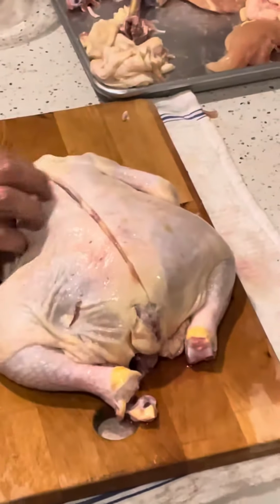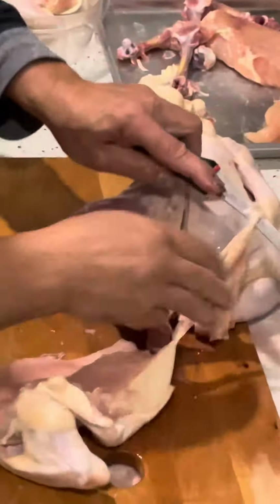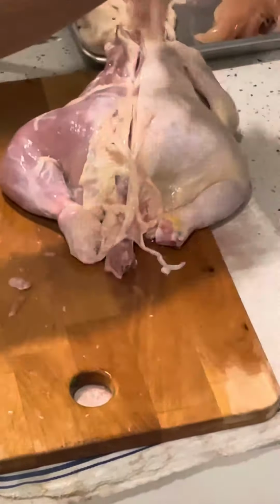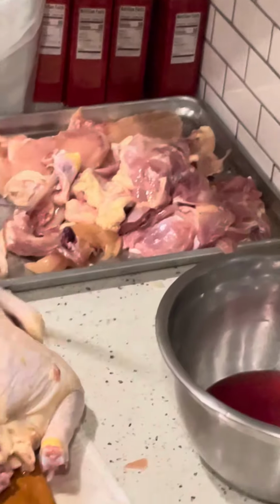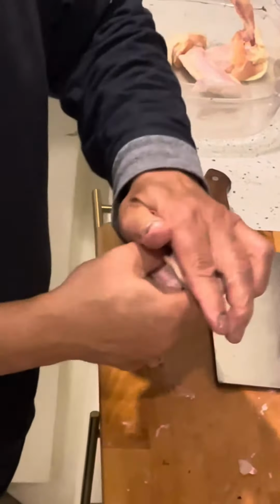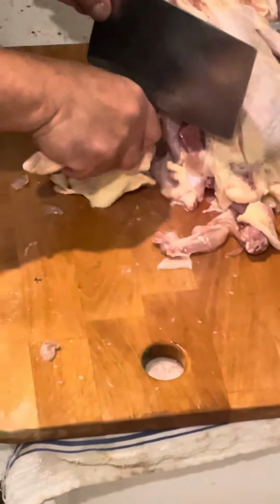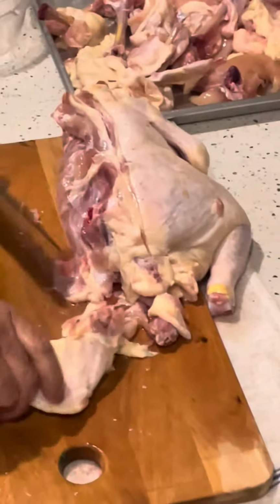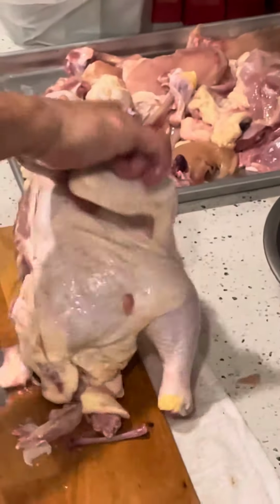How to debone and skin the whole chicken, quickly and easily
Show you guys how to debone, skin the whole chicken and lollipop the chicken wings!